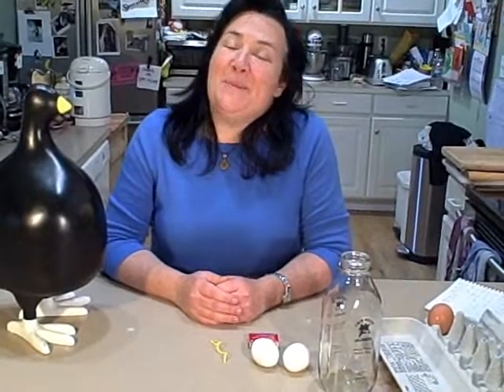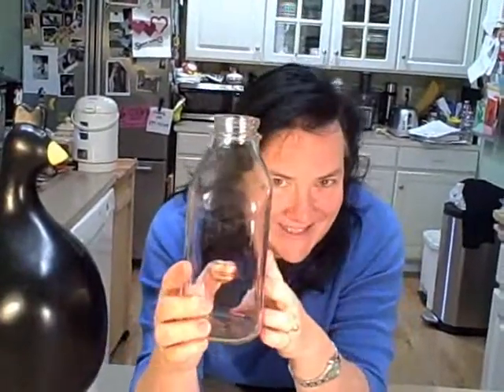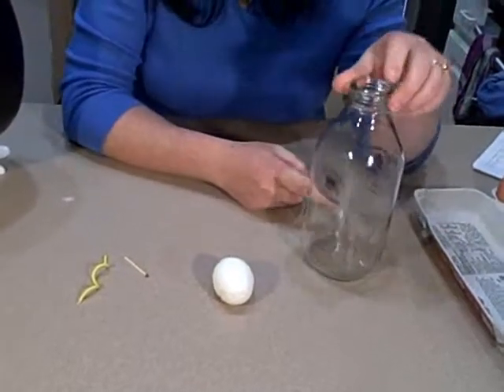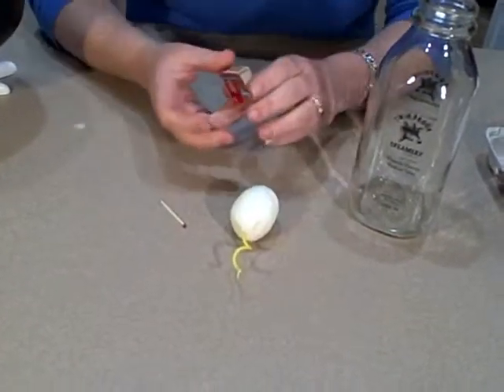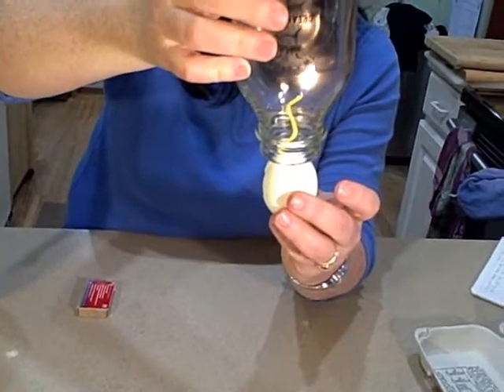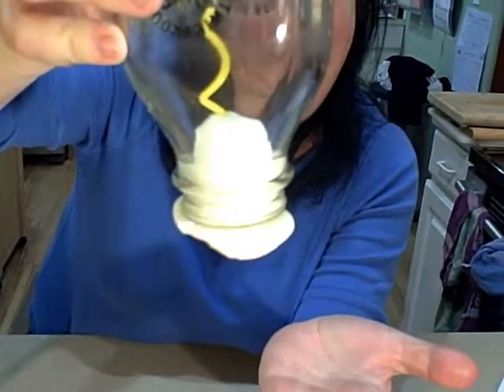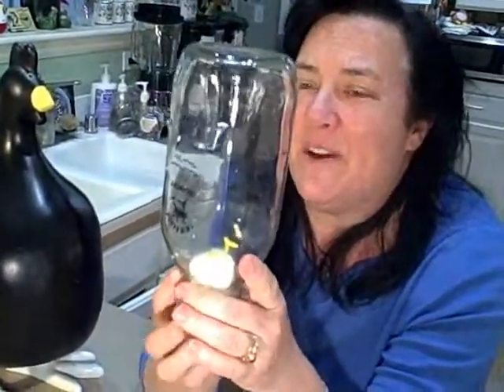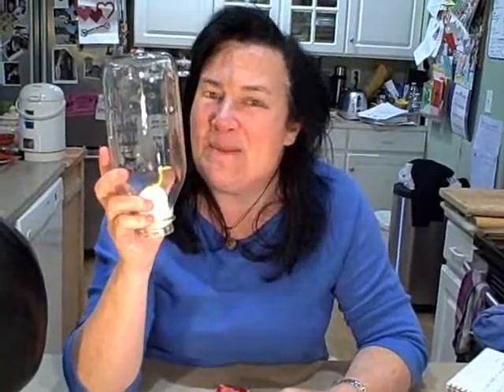egg sucking bottle.wmv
Experiment to show the power of the atmosphere that pushes a hard boiled egg into a bottle.